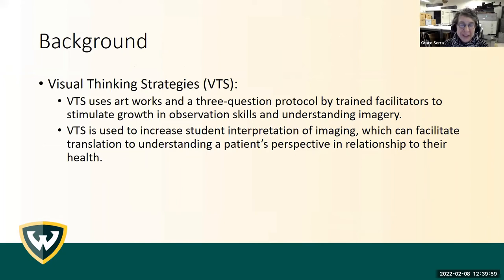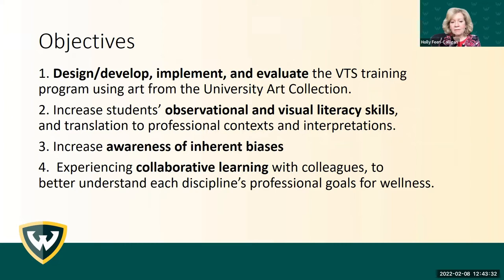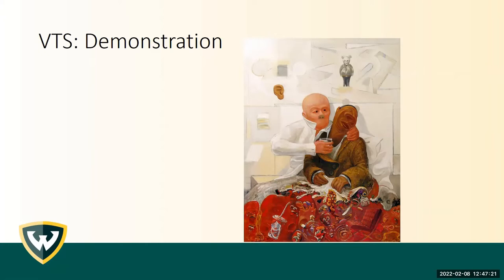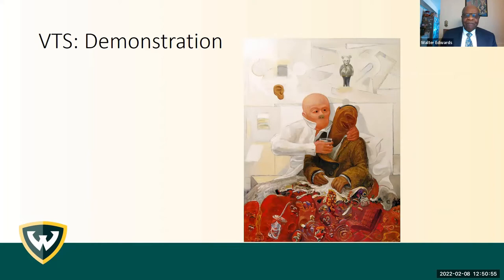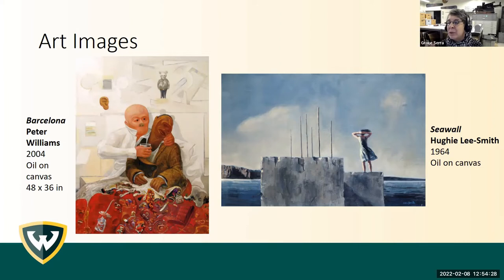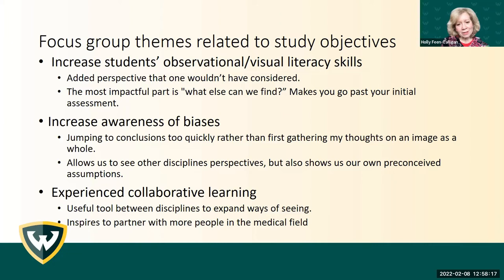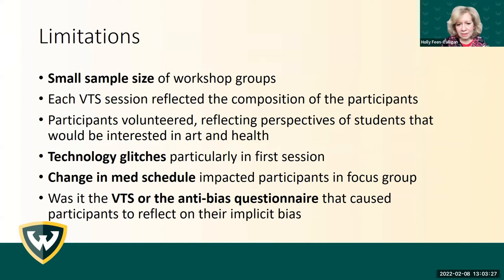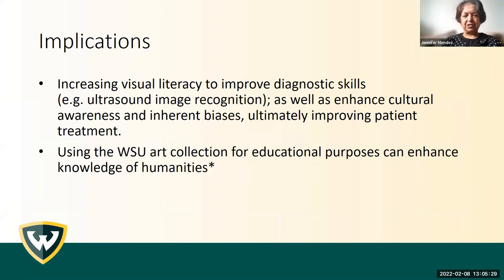Using Visual Thinking Strategies to Enhance Observation Skills Through Art and Imaging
David Amponsah, MD is Senior Staff Physician and Director of Ultrasound Education and Fellowship in the Department of Emergency Medicine of Henry Ford Hospital, and

Assistant Professor, Wayne State University School of Medicine.

Kelly Farrell,, graduate student in Arts Administration, CFPCA

Holly Feen-Calligan, Ph.D., is associate professor and coordinator of the art therapy program in the College of Education at Wayne State.

Jennifer Mendez, Ph.D., is associate professor emerita in Internal Medicine

Ceara Murphy, BS, is a graduate student in the art therapy and counseling program at Wayne State

Grace Serra, MA (Arts Administration), MA (Fine Arts), is WSU Art Collection Curator